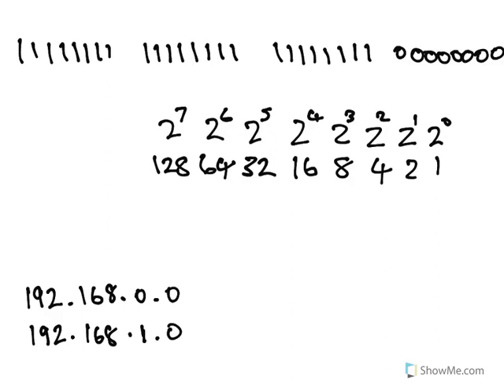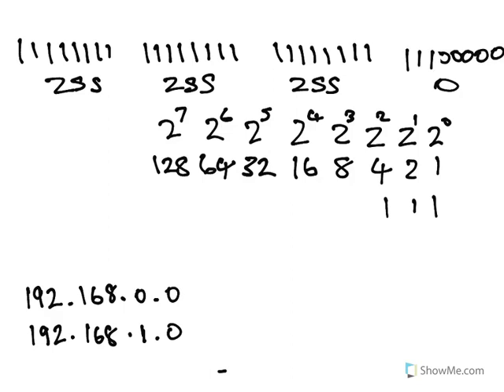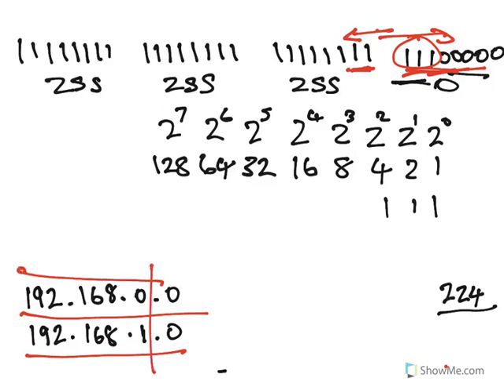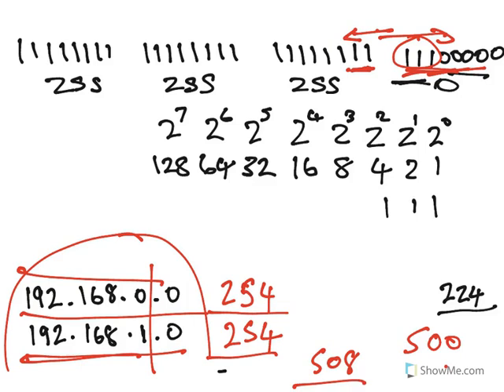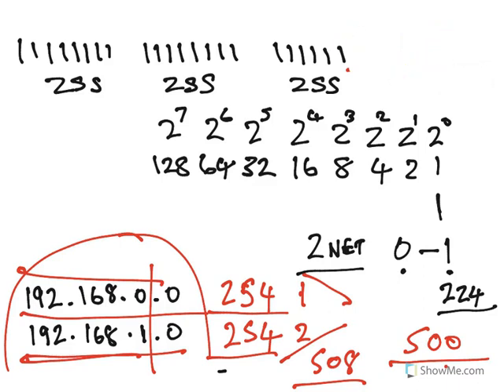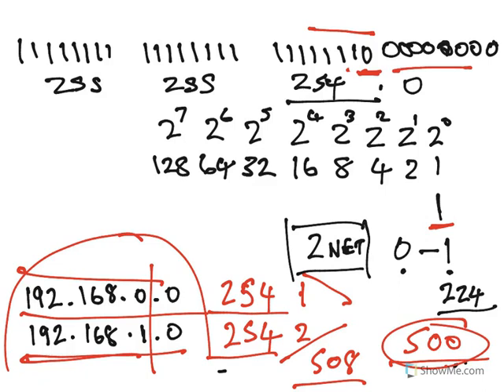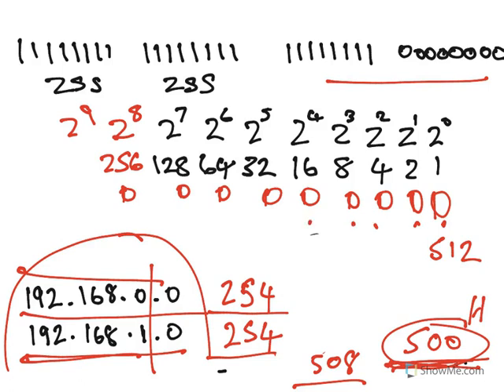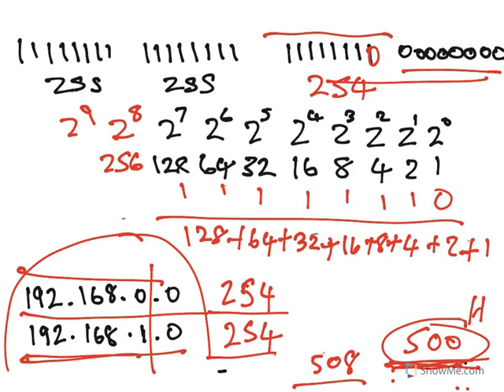Advanced Subnetting VLSM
VLSM - Variable length subnet masks made simple.